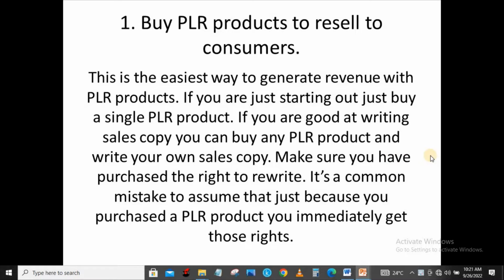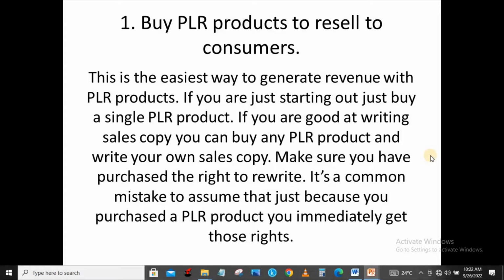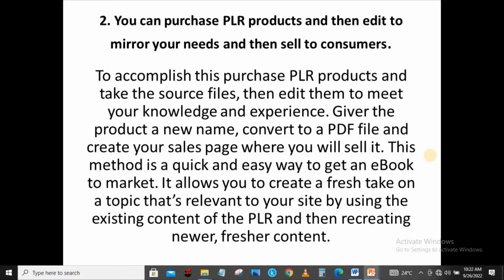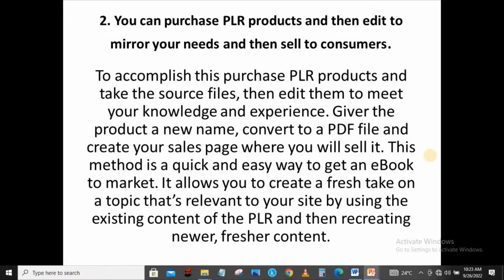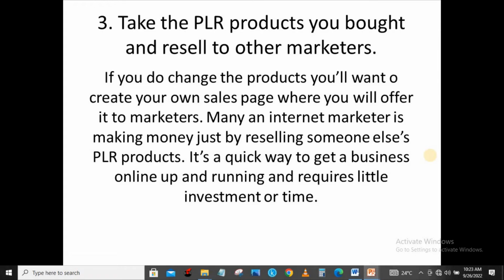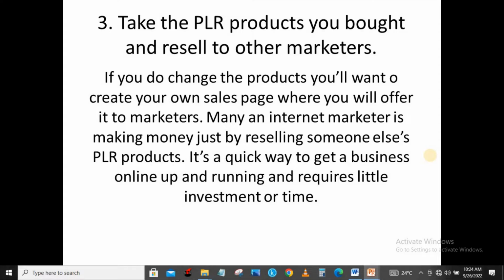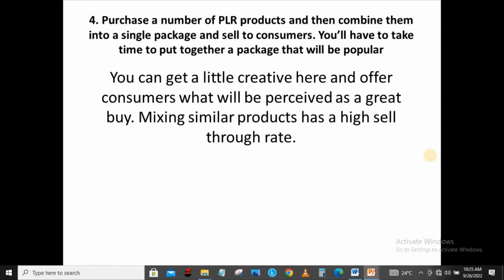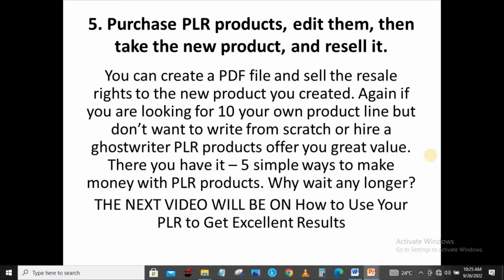5 Ways to Use PLR Products to Make Money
In this video, I will explain the concept of PLR and how PLR content can easily be used to build your online presence.

That also helps and motivates ME to keep on working hard.